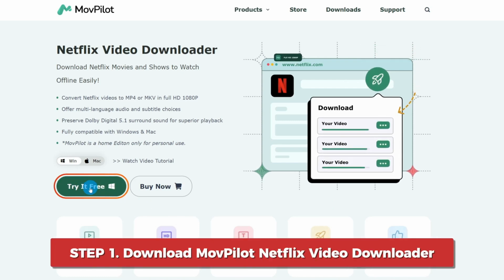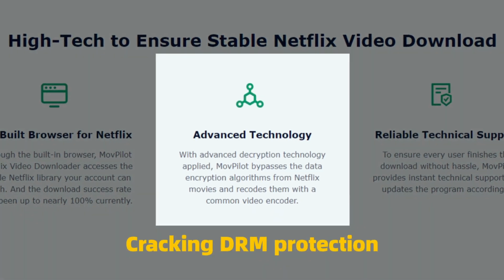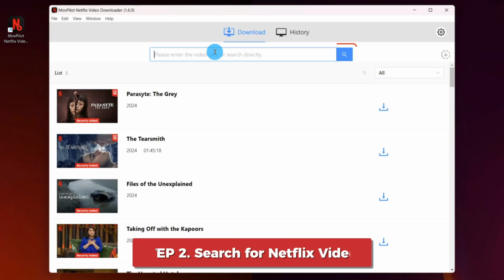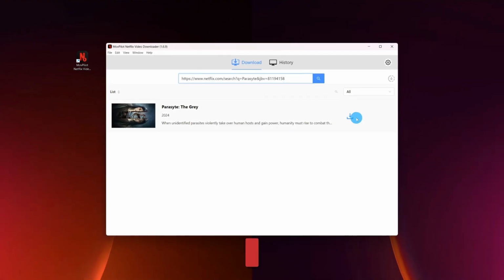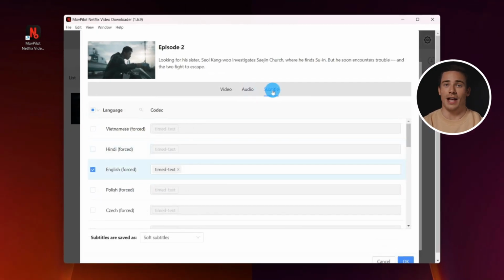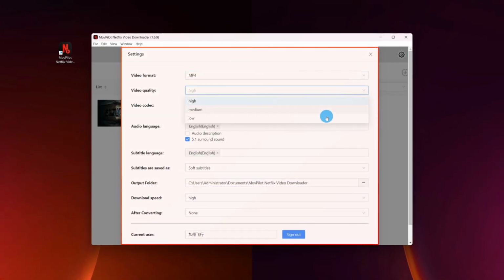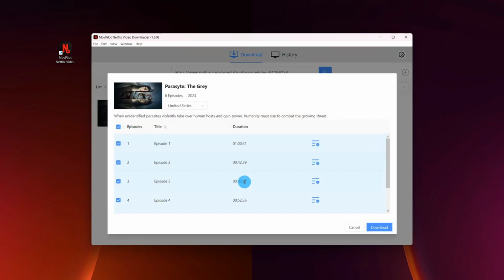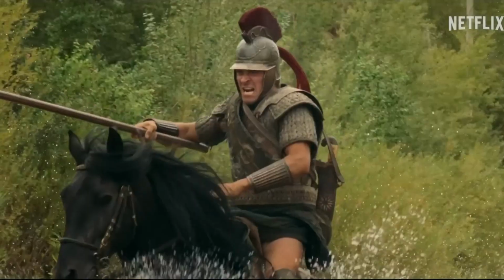How to Save Netflix Movies to Hard Drive 2024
Struggling to save Netflix to hard drive? This video is for you, in this video I'll guide you step by step on how to save Netflix movies to a hard drive, with a super easy method. Just follow these steps to save your Netflix movies to your local device first, then transfer them to your hard drive.
🧰This is how to save Netflix movies to a hard drive

Our technical support team is always happy to help if you have any questions or need a hand with anything at all.🥰